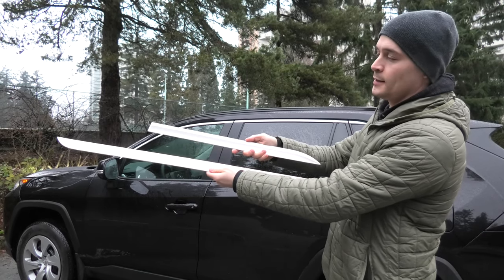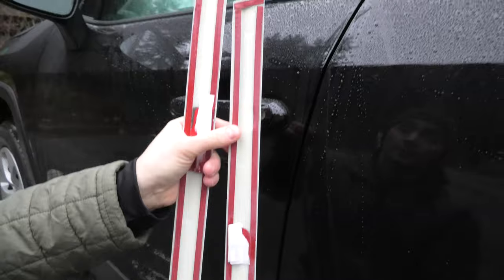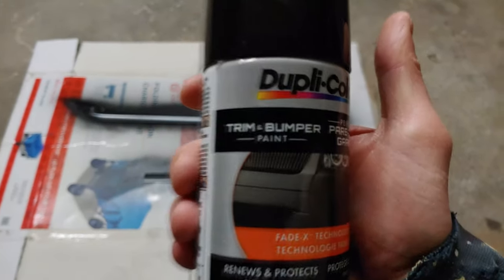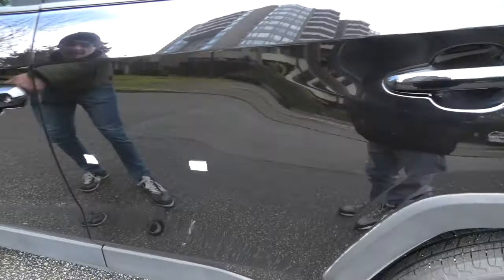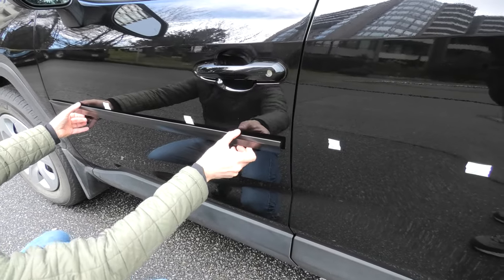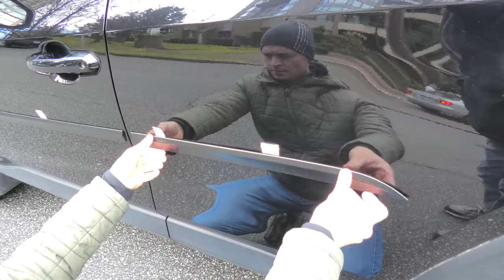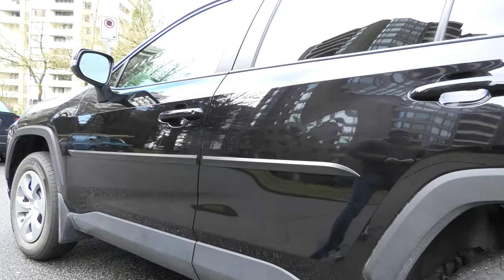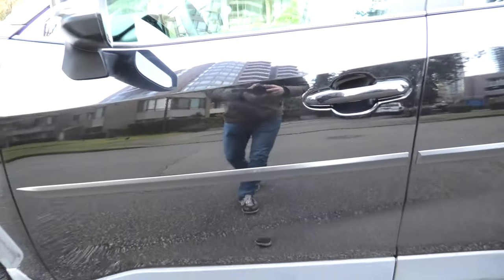Toyota RAV4 (2019-2024): Body Side Moulding Installation.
In this video, we will do the installation of body side moulding (trim) from Cartrimhome for the 2019, 2020, 2021, 2022, 2023, and 2024 Toyota RAV4.
The exterior trim is being installed on all four doors of the RAV4 and works as a protective measure against the careless door swings. It also changes the look of the vehicle, and in our opinion makes it more stylish.

PRODUCT LINKS:
1. Left & Right Body Side Moulding Door Bump Protector Edge Guards Fits Toyota RAV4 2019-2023:
2. Dupli-Color TB102 Charcoal Black Trim and Bumper Paint